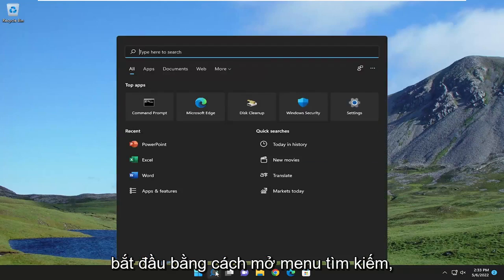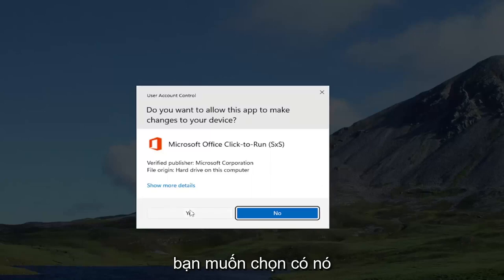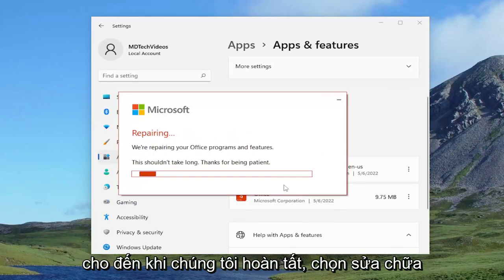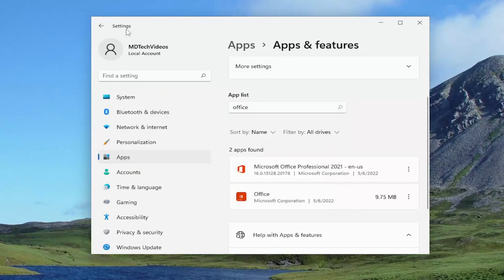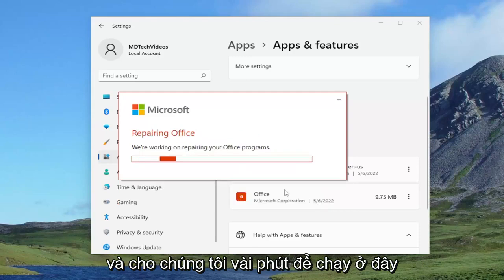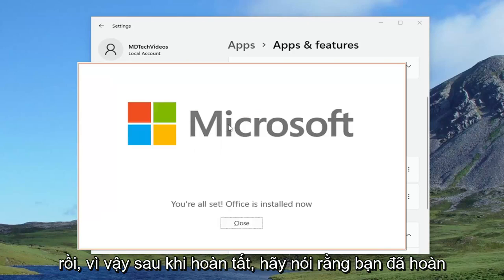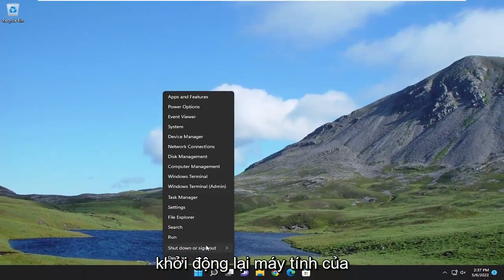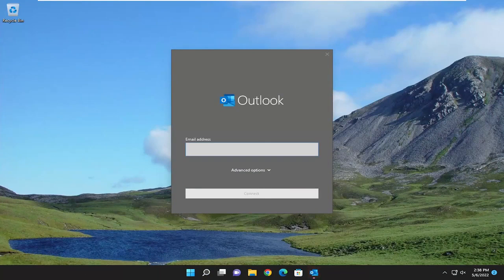Cách khắc phục Microsoft Outlook không phản hồi, bắt đầu hoặc mở trên Windows 11/10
Cách khắc phục Microsoft Outlook không phản hồi, bắt đầu hoặc mở trên Windows 11 [Hướng dẫn]

MS Outlook là một trong những chương trình email khách ổn định nhất cũng như phù hợp nhất được sử dụng trên toàn thế giới. Có thể bạn cũng là một trong số họ đang sử dụng ứng dụng email Outlook trên PC của mình. Nhưng đôi khi bạn có thể nhận thấy bất cứ khi nào bạn cố bấm vào bất kỳ đâu trên cửa sổ Outlook, toàn bộ màn hình trở nên trong mờ với thông báo “Microsoft Outlook không phản hồi” hiển thị trên thanh tiêu đề. Đôi khi những người dùng khác báo cáo Outlook bị đóng băng, Outlook đột ngột đóng lại với thông báo Lỗi “Microsoft Outlook đã ngừng hoạt động”

Khi bạn chọn chương trình Microsoft Outlook từ menu Bắt đầu hoặc biểu tượng phím tắt, nhưng Outlook không mở, cách khắc phục thích hợp tùy thuộc vào những gì bạn gặp phải và phiên bản Microsoft Outlook mà bạn đang sử dụng.

Các vấn đề được giải quyết trong hướng dẫn này:
triển vọng không hoạt động
Outlook không hoạt động windows 11
triển vọng không hoạt động các bước khắc phục sự cố
Outlook không hoạt động trên Windows 10
Outlook không hoạt động sau khi thay đổi mật khẩu
Outlook không hoạt động sau khi cập nhật Windows 11
Outlook không hoạt động sau khi cập nhật
triển vọng không hoạt động sau khi bật MFA
triển vọng không hoạt động chính xác
máy tính để bàn triển vọng không hoạt động
triển vọng không hoạt động bị ngắt kết nối
triển vọng không hiển thị trong ứng dụng mặc định windows 11

Microsoft Outlook đã đồng hành cùng chúng ta từ lâu. Cũng giống như Windows 10 và các sản phẩm Windows khác, MS Outlook đã nhận được các bản cập nhật thường xuyên từ Microsoft. Trải nghiệm người dùng tốt hơn với mọi phiên bản cập nhật chắc chắn đã được Microsoft cung cấp. Nhưng “Outlook Not Reply” là một thông báo lỗi không nhiều nhưng ai trong chúng ta cũng phải hết lần này đến lần khác gặp phải. Ai là người đổ lỗi cho việc Outlook không hoạt động, vấn đề làm việc là điều có thể bạn chưa thắc mắc. Nhưng Làm thế nào để khắc phục Outlook Không phản hồi là một câu hỏi mà chúng tôi sẽ giải quyết trong hướng dẫn này.

Hướng dẫn này sẽ áp dụng cho Microsoft Outlook 2021, 2019, 2013 và 2010 cho cả thiết bị Windows (chẳng hạn như Dell, HP, Lenovo, Samsung, Toshiba, Acer, Asus) và macOS (MacBook Air, MacBook Pro, MacBook Mini).